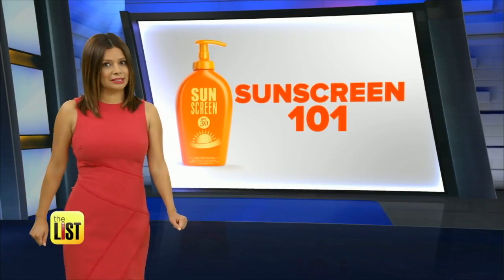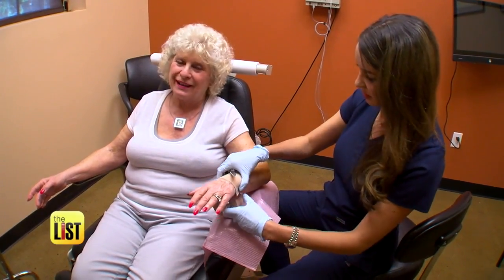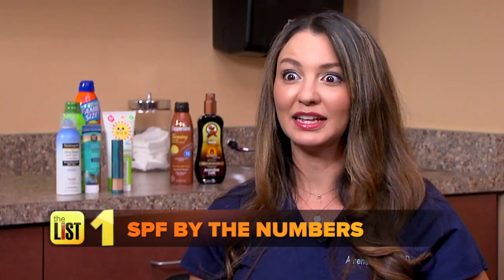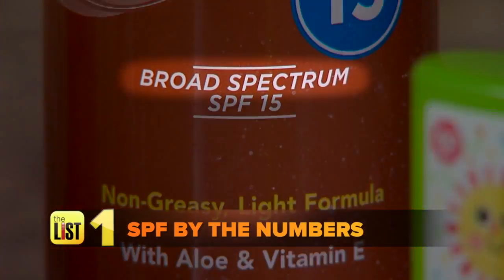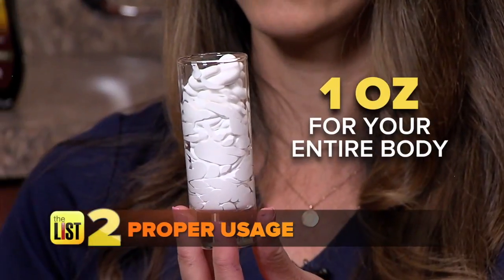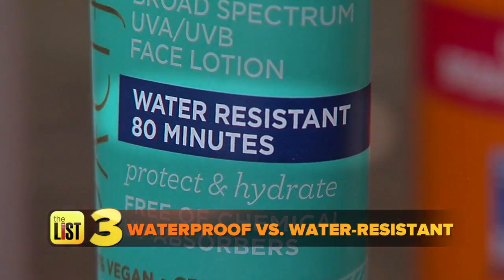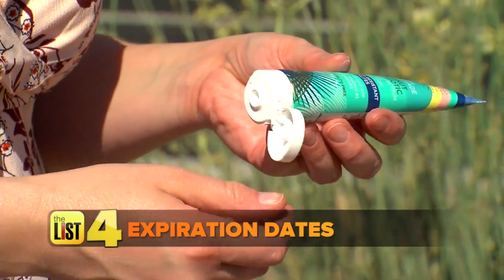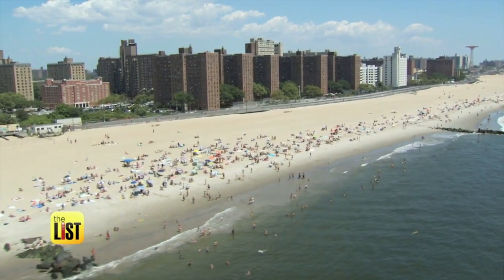Sunscreen 101: 3 Things You Have to Know About Skin Protection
Summer is coming, so we're taking a look at everything you need to know about sunscreen, on the breakdown.